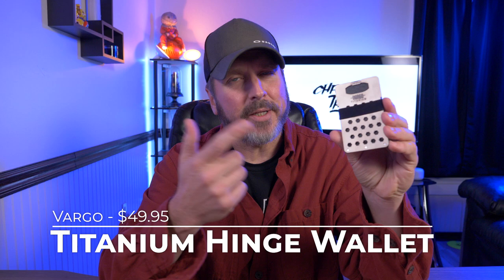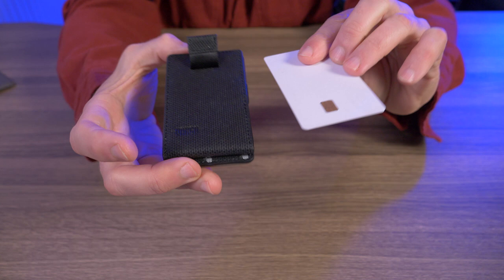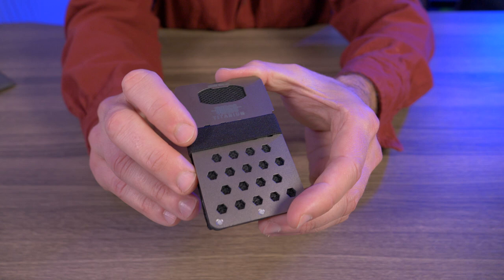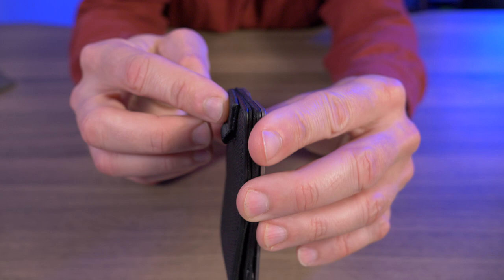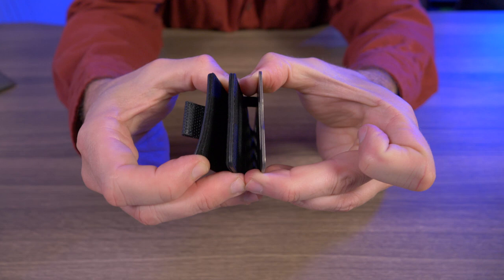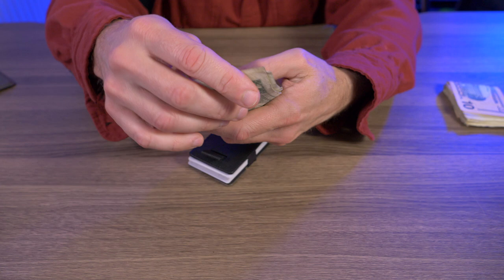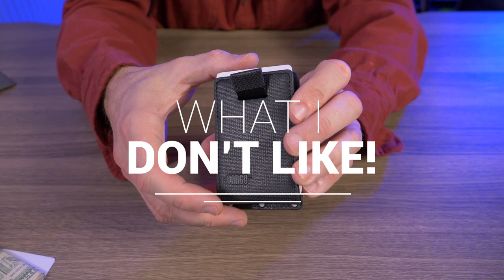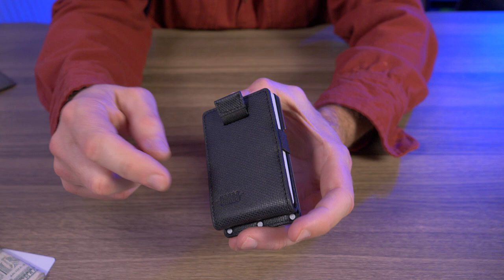The Good, the Bad, and the Functional? | Vargo Titanium Hinge Wallet Chrispy Review!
Vargo Titanium Hinge Wallet:
Features:
-Dual pocket hinge system
-Titanium + Genuine leather
-Card pocket holds 10 cards
-Cash pocket
-Pull tab for easy access to cards
-Bottle opener

Specifications:
Weight: 1.9 ounces (53.86 grams)
Height: 95 mm (3.74 inches)
Width: 56mm (2.2 inches)

**Vargo Titanium Hinge Wallet on Amazon

(I purchased this wallet with my own money and WAS NOT sent to me for review. But even if it was, I would still give my honest opinion. Getting "free" stuff doesn't sway my opinion either way while reviewing gear.

Original Music:
Jim Taylor